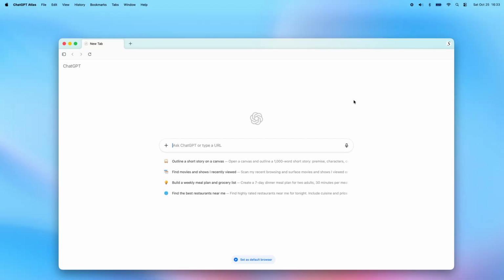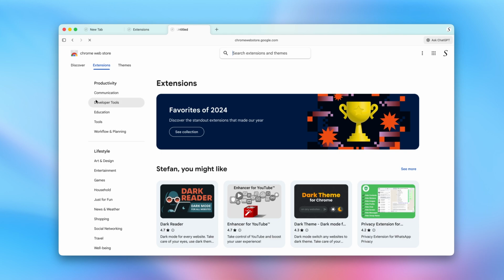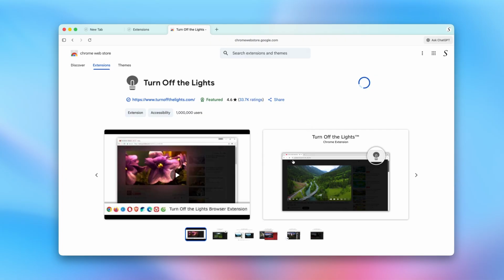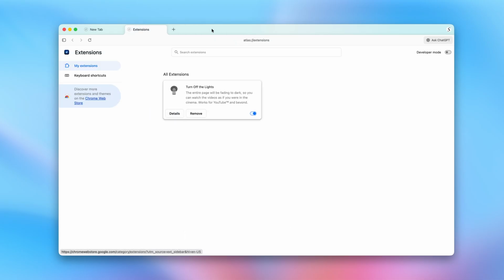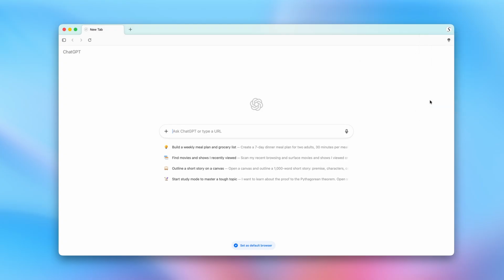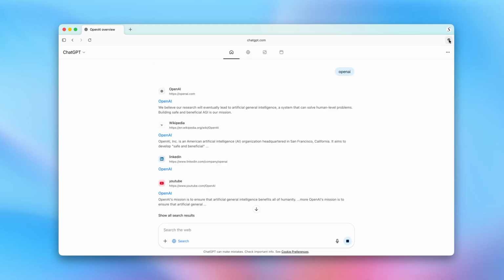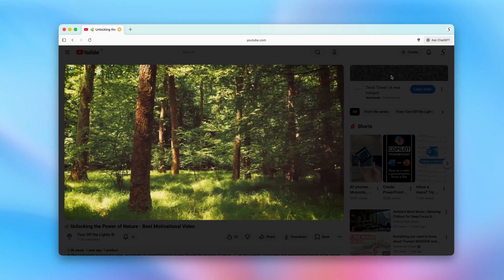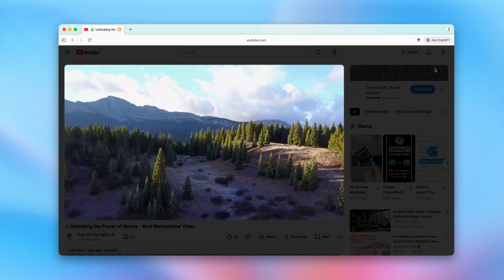How to Enable a ChatGPT Atlas Extension? | Turn Off the Lights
Want to make your browsing experience more comfortable and focused? In this quick tutorial, I’ll show you step-by-step how to install the "Turn Off the Lights" browser extension on the Atlas browser for macOS. This simple extension lets you dim any website, perfect for watching YouTube videos, studying, or late-night browsing.

Atlas Browser is a new web browser created by the founder of OpenAI and ChatGPT. It allows you to interact directly with an intelligent agent in your browser, which can understand and perform tasks on your behalf.

Steps to install the Atlas extension:
00:00 Intro
00:13 Install Turn Off the Lights
01:02 Pin to toolbar
01:57 Conclusion